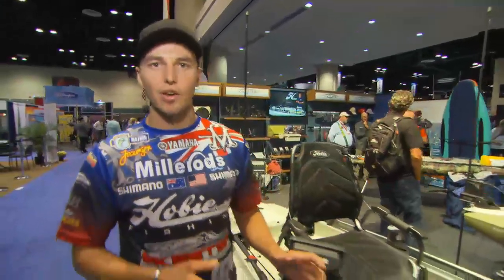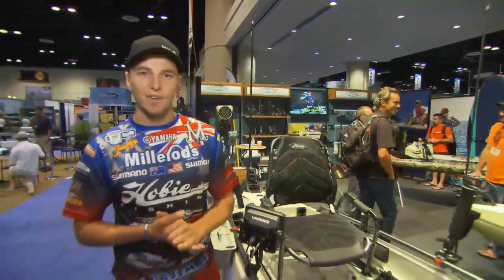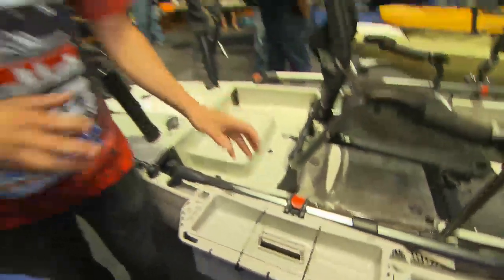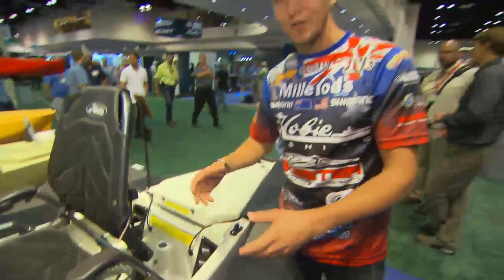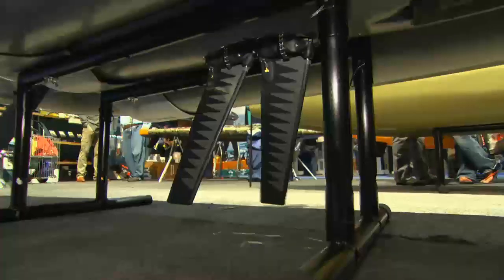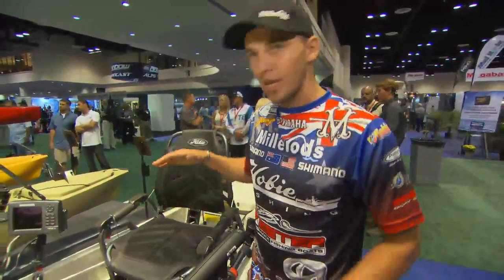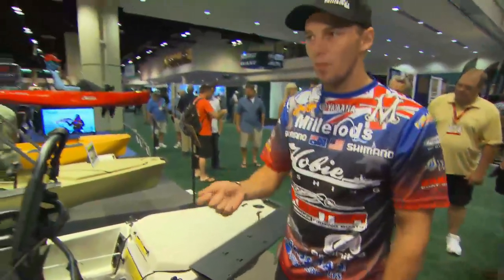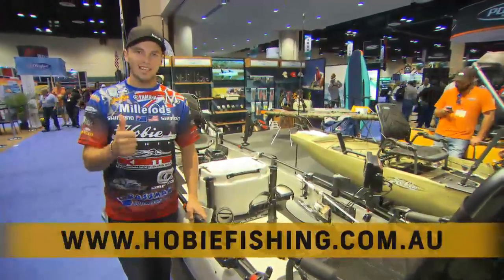Hobie Pro Angler Tandem Featuring Carl Jacobsen iCast 2014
Pro Angler Carl Jacobsen talks about the new Hobie Tandem Pro Angler 17 and all the features that it offers. For almost 20 years, Americana Outdoors® presented by Garmin has entertained viewers 52 weeks a year by documenting adventures from around the world.